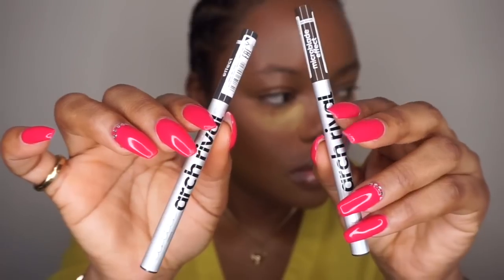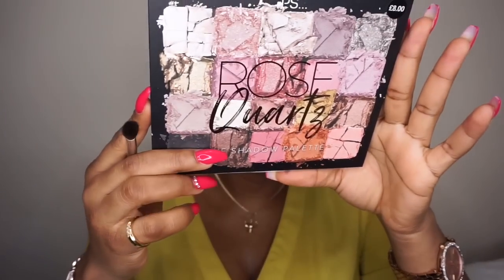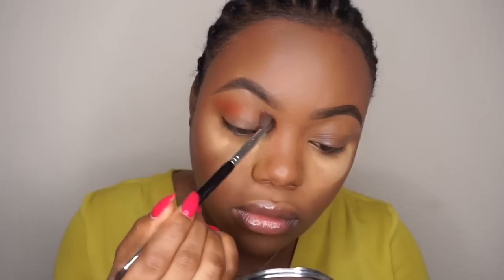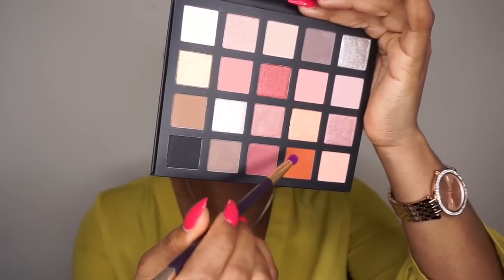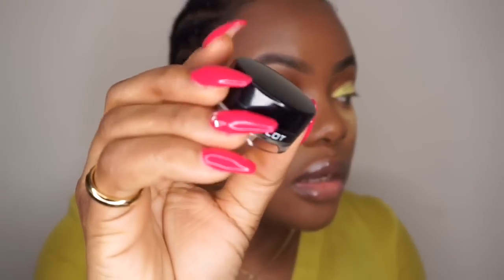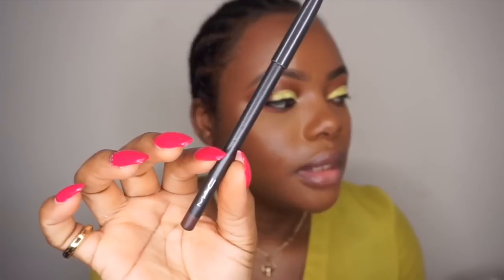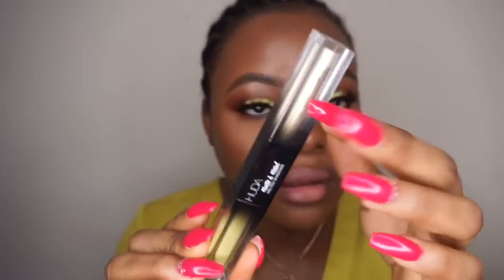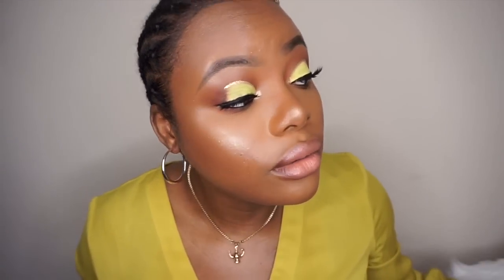Yellow Makeup Tutorial For Dark Skin | Huda Beauty Melted Shadows & Primark Makeup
BIBLE VERSE...
I Am A Child Of Destiny Romans 8:29-30

Lottie London Arch Rival Microblade Brow - Warm Brown & Ebony
Primark Rose Quartz Eyeshadow Palette
HUDA BEAUTY MATTE & METAL MELTED SHADOWS - Limelight & Gold Chains
Primark PS Gold Digger Highlighter
Mac Chestnut Lip Liner
Mac Cosmetics Retro Matte Liquid Lipstick - Lady Be Good

Lighting: Amazon Ring Light
Editing Software: iMovie - iPad Pro